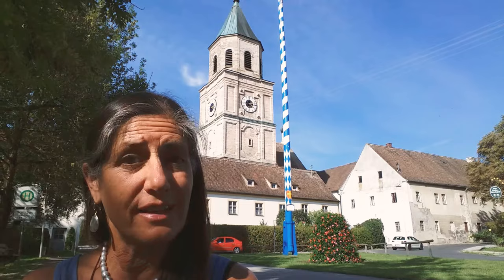The STORY of THE MAYPOLE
Listen to the Story of the Mapole & summarise what you understand in the comments below.

If you'd like to watch how they raise a Maypole by hand in Bavaria (I've seen it with my own eyes and it's an amazing feat!), watch this video here filmed in Feldafing on Starnberg Lake:

 in only THREE WEEKS, for only 10 MINUTES A DAY.

TRY 2 days of FIRST WEEK’s FAST FLUENCY TRAINER for FREE!

IMPROVE your ENGLISH reading the  SUBTITLES to my videos!!

DOWNLOAD my FREE FAST FLUENCY EXERCISES and EXPERIENCE the IMMEDIATE BENEFIT to your FLUENCY and CONFIDENCE in English!

or sign up directly for TIPS & TRICKS to OPTIMISE IMPROVING your ENGLISH!! NEWSLETTER

 FAQ:
I was born in London, where I spent most of my childhood, finishing my studies in Munich, Germany and have been living in central Europe ever since.  However, travelling has always been my passion and I spent many years backpacking around the world to see and learn about other cultures.
- How many languages do you speak?
English and Italian are both my native languages as I grew up bilingual, but I also speak fluent German and French, getting by with conversational Spanish.
 For the moment I mainly use my Samsung A3 phone as I usually record on-the-go but I’m considering using my Nikon for studio recordings and updating my tablet or mobile for on-the-go recordings.
- Which microphone do you use?
 For the moment I’m using my iPhone pod microphone which I clip onto my lapel.
- Which editing software do you use?
I use iMovie.
- Which grammar book do you recommend?
I recommend English Grammar in Use at various levels If you can understand my videos INTERMEDIATE LEVEL is the one you’re looking for.
- Can you recommend any books that will help me improve my English?
I usually recommend reading and listening to FREE audio-books from the ENGLISH E-BOOKS which are
GRADED READER EBOOKS – the BEST CHOICE TO LEARN ENGLISH. You can DOWNLOAD OR READ ONLINE FOR FREE!
They are all different levels and they are read by actors, often with exciting background music.  It’s good to sometimes stop and repeat sentences with the same expression as the actors.
 - Can you recommend a British TV Series for me to watch and improve my British English pronunciation?
I absolutely recommend 'Broadchurch' which is an excellent British television crime drama about the death of an 11-year-old boy and the impact the town in the south of England.  It has won many awards

Cải thiện nói tiếng Anh của bạn / تحسين التحدث باللغة الإنجليزية / Բարելավել անգլերենը / İngilis dilini yaxşılaşdırın / Палепшыць веданне англійскай мовы / Poboljšati znanje engleskog jezika / Подобрете английския говорене / 提高英语水平 / 提高英語水平 / Poboljšajte engleski govoreći / Parandage inglise keelt / Paranna englanninkieltä / Améliorer l'anglais parlé / Βελτιώστε τα αγγλικά σας / לשפר את דוברי אנגלית שלך / Javítson angolul / Bæta enskanæsku þína / 英語を話すことを改善する / Ағылшын тілін жақсарту / 영어 말하기 실력 향상 / Uzlabojiet savu angļu valodu / Pagerinkite savo anglų kalbą / Подобрете го говорот што го зборувате англискиот / Англи хэлээ сайжруулах / بهبود زبان انگلیسی شما / Popraw swoje mówienie po angielsku / ਆਪਣੀ ਅੰਗ੍ਰੇਜ਼ੀ ਬੋਲਣ ਵਿੱਚ ਸੁਧਾਰ ਕਰੋ / Îmbunătățiți vorbirea dvs. în limba engleză / Улучшите свой английский / Faʻaleleia lau tautala Igilisi / Побољ